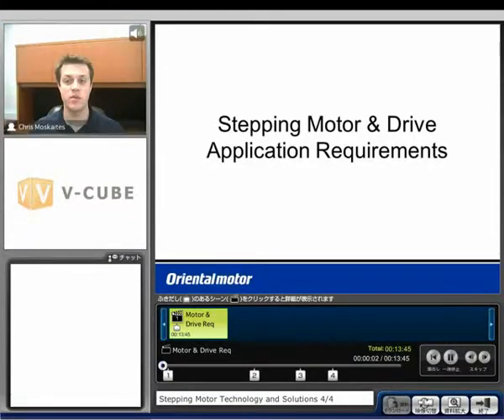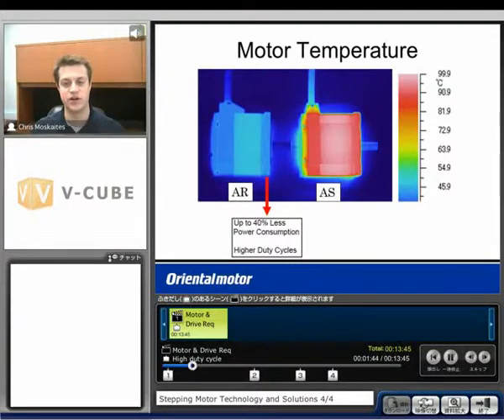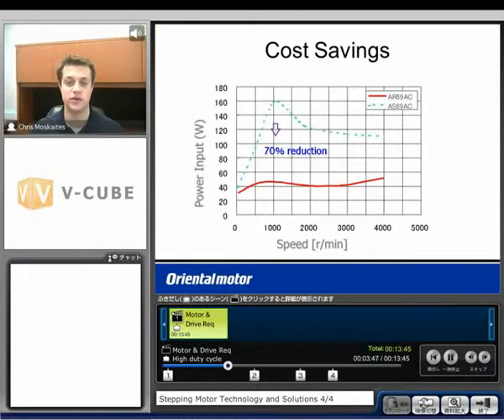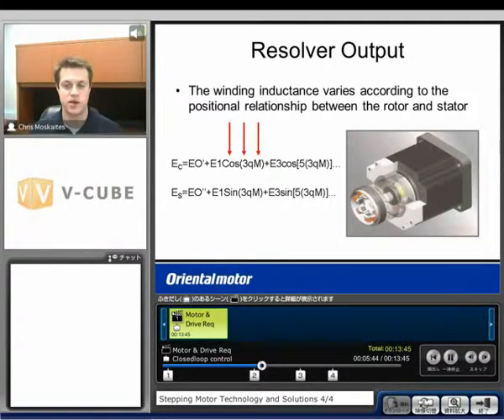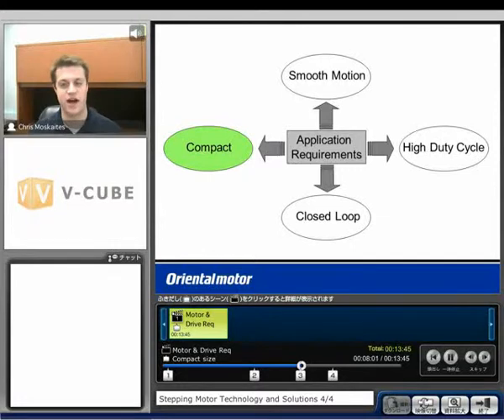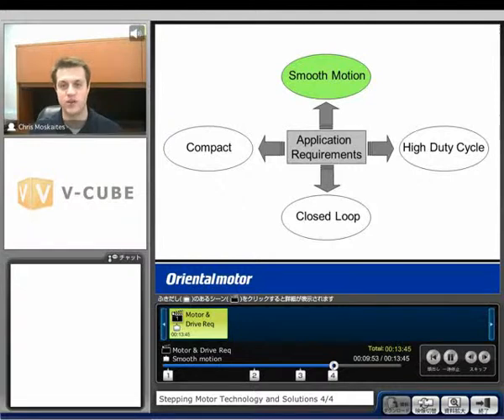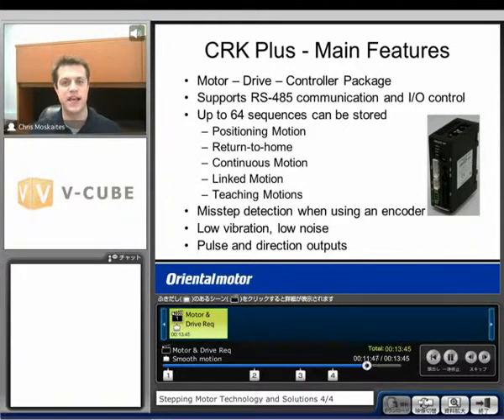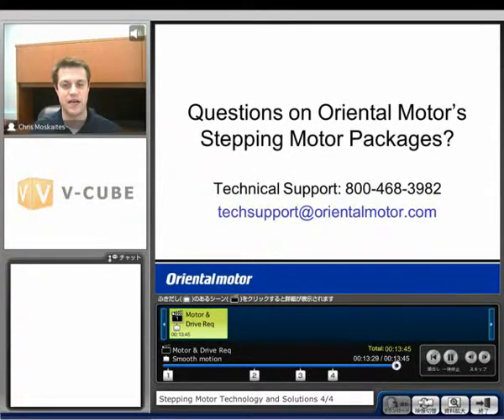Stepper Motor Technology and Solutions (Part 4 of 4)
Application requirements and solutions with motors & drivers.

This seminar will cover the fundamentals of stepper motor systems. It also covers Oriental Motor’s unique solutions, stepper motor technologies, and driver technologies. This will cover information that ranges from basic theory, to more advanced topics and much more. This seminar is broken into four parts and created exclusively for a more convenient on demand viewing experience.